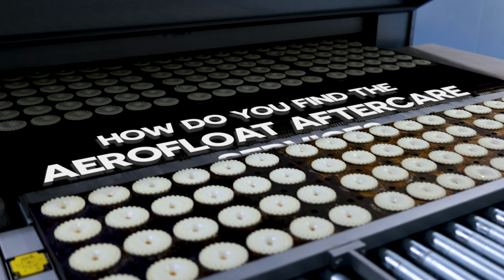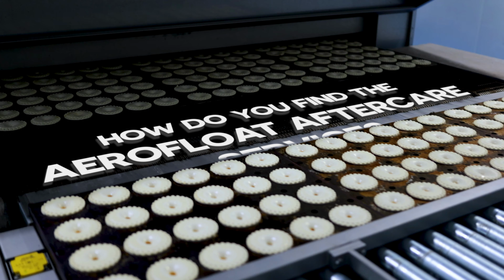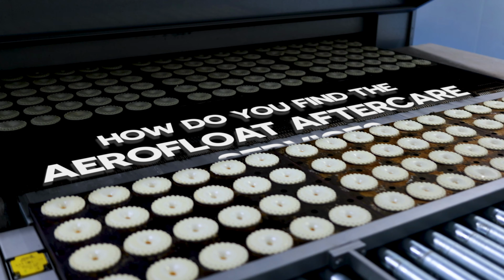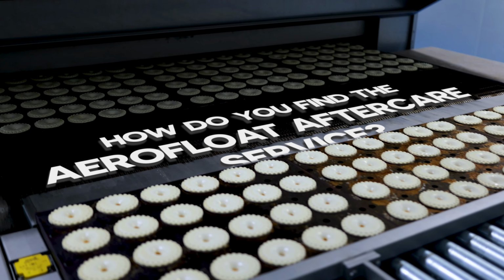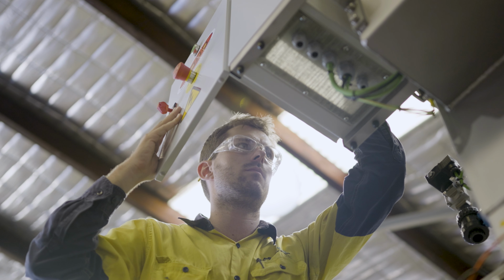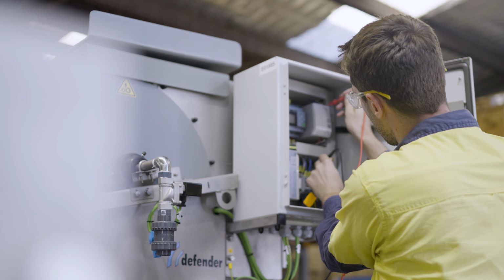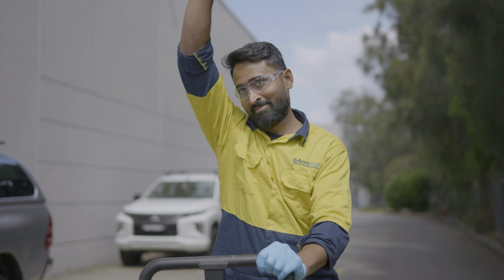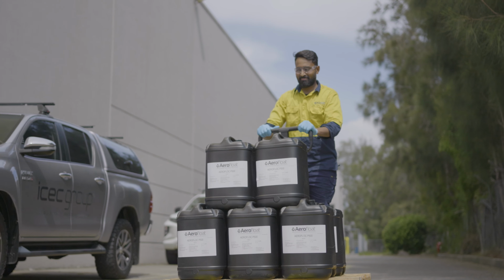Beak & Johnston: What's It's Like To Work With Aerofloat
Hear from Beak & Johnston Pty Ltd's Group Project Engineer on working with Aerofloat for their wastewater treatment plant at their new Sydney food manufacturing facility.

Trailblazing food manufacturers Beak & Johnston opened a state-of-the-art food production facility in October, utilising Aerofloat's wastewater expertise to design and build a trade waste plant to suit their growing needs.